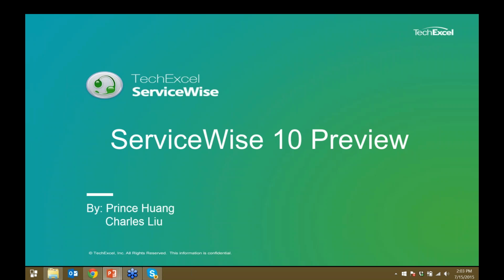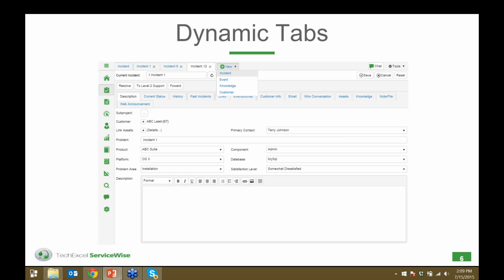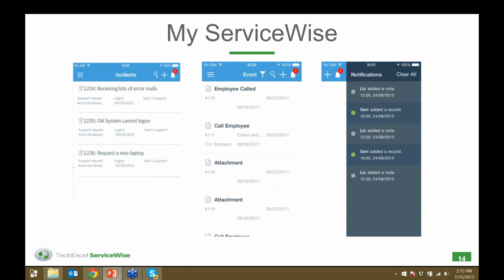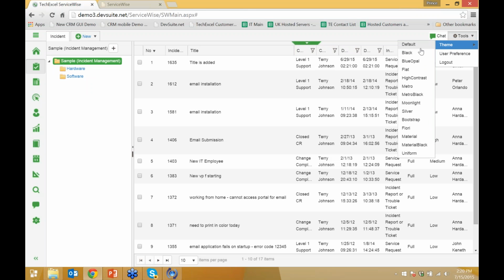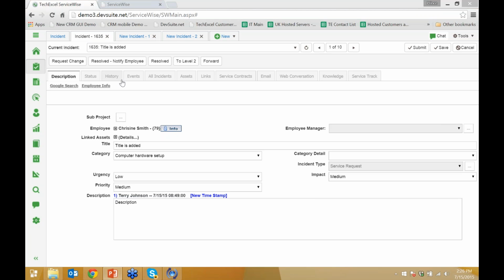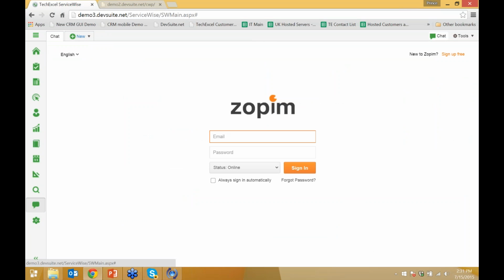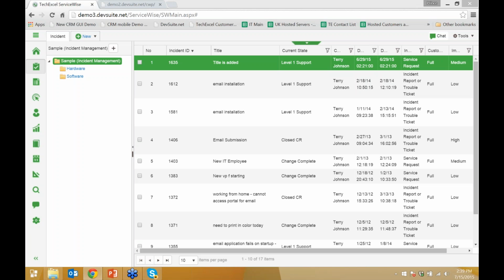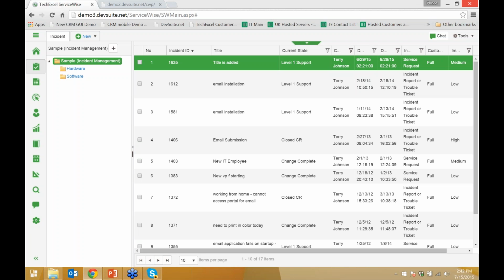TechExcel ServiceWise 10 Sneak Peak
TechExcel’s ServiceWise/CustomerWise 10.0 will be released at TechExcel’s User Conference this November. This release will feature a completely updated user interface that will greatly improve your team’s productivity with its dynamic tab layout. This release represents one of the most significant improvements to our ITSM solution since the original ServiceWise was released over 10 years ago.
While we are working hard to develop 10.0, we would like to provide our customers with a preview of this release. This is your chance to offer our product managers feedback and submit requests on this version before the official release at our User Conference.